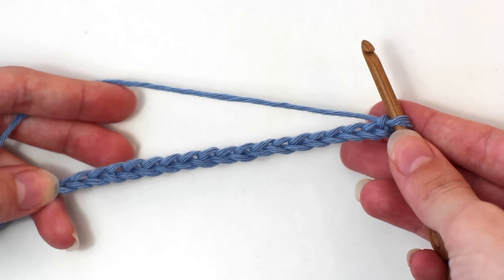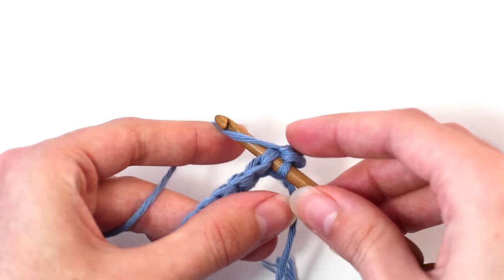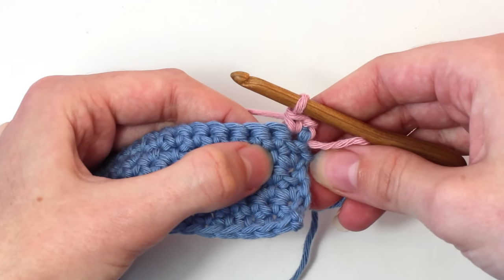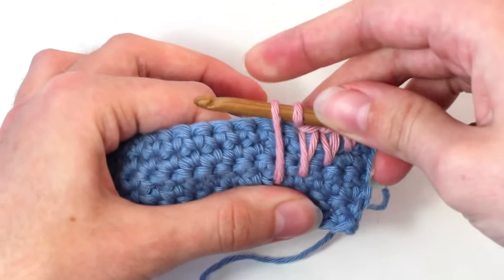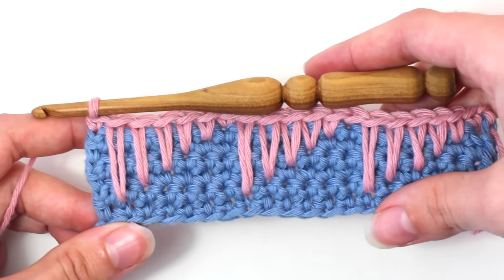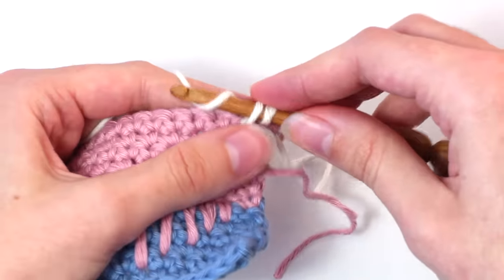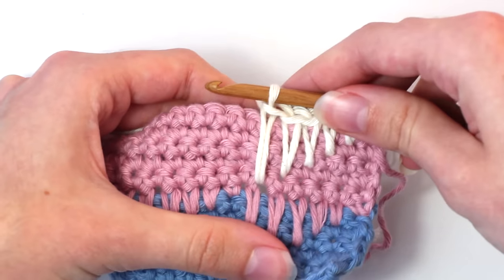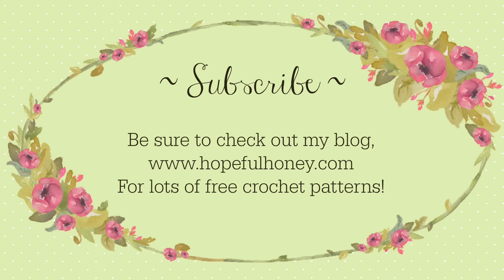How To: Crochet The Spike Stitch | Easy Tutorial by Hopeful Honey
Learn how to crochet the "Spike Stitch" with this easy video tutorial!

Olivia